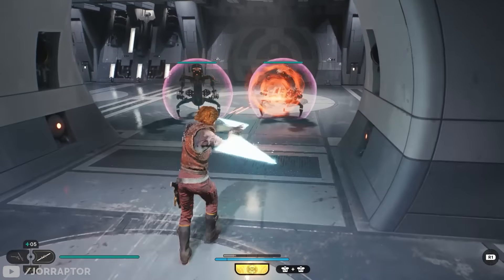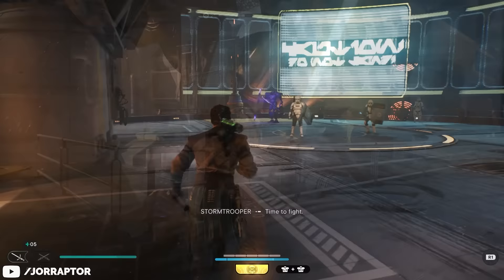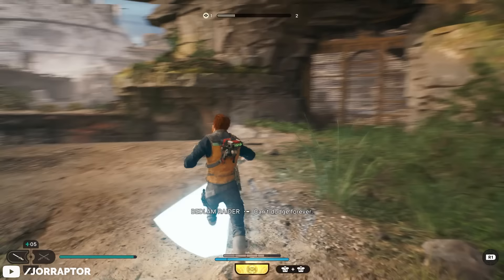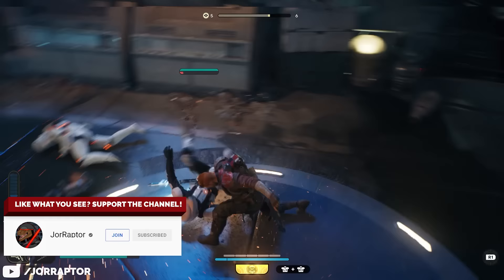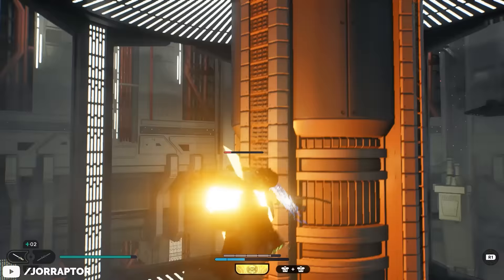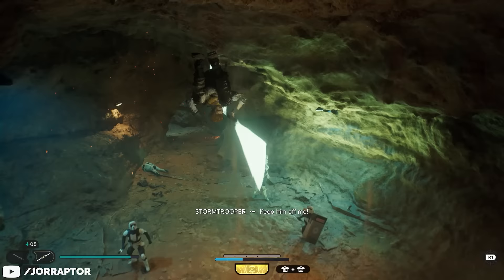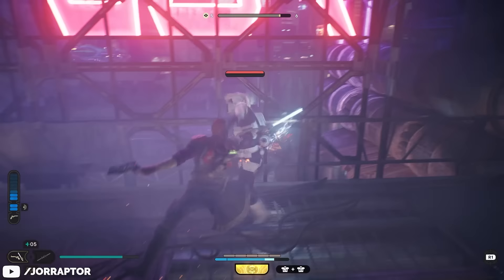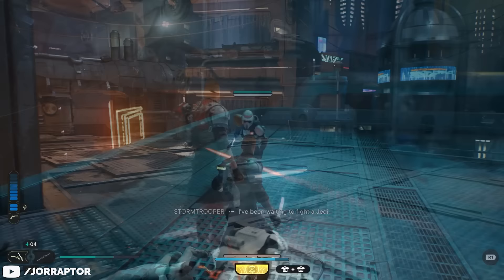Best Stance You Should Be Using In Star Wars Jedi Survivor (Star Wars Jedi Survivor Best Stance)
Star Wars Jedi Survivor best stance (star wars jedi survivor stances)

Timestamps
00:00 Number 5
02:22 Number 4
04:25 Number 3
06:23 Number 2
08:27 Number 1

More Star Wars Jedi Fallen Order gameplay videos:
Secret Items You Don't Want To Miss In Star Wars Jedi Survivor (Star Wars Jedi Survivor Secrets)

Star Wars Jedi Survivor All Outfits & How To Not Miss Them (Star Wars Jedi Survivor Outfits)

Don't Miss These Amazing Unlocks Early In Star Wars Jedi Survivor (Star Wars Jedi Survivor Tips)

Don't Miss These Secrets In Star Wars Jedi Survivor (Star Wars Jedi Survivor New Game Plus)

Star Wars Jedi Survivor Release Date, Outfits & Way More Leaked (Star Wars Jedi Fallen Order 2)

Star Wars Jedi Fallen Order Update 1.09 Adds New Game Plus, New Outfit, Battle Arena & More!

Why We Could See A New Star Wars Game This Year - The Future After Star Wars Jedi Fallen Order

Star Wars Jedi Fallen Order DLC Or Sequel Hinted At By EA (Star Wars Jedi Fallen Order 2)

Star Wars Jedi Fallen Order Secrets You Might Not Know (Star Wars Jedi Fallen Order Tips And Tricks)

Star Wars Jedi Fallen Order Would Be Even Better With These Outfits (Jedi Fallen Order Outfits)